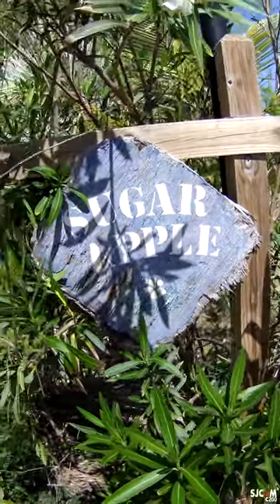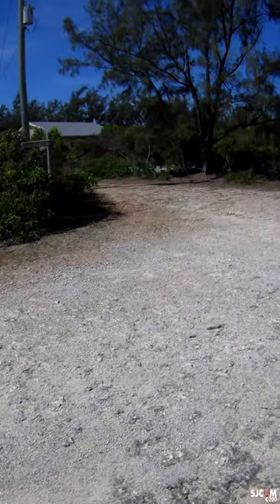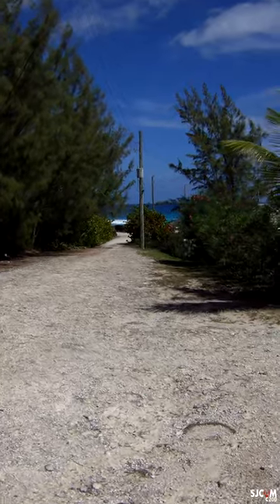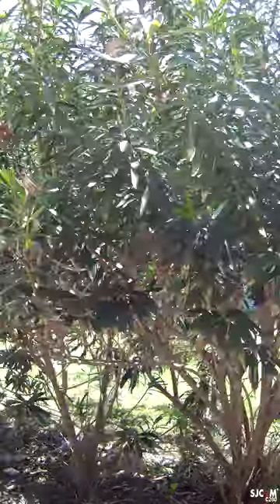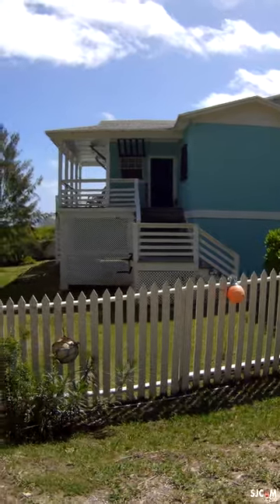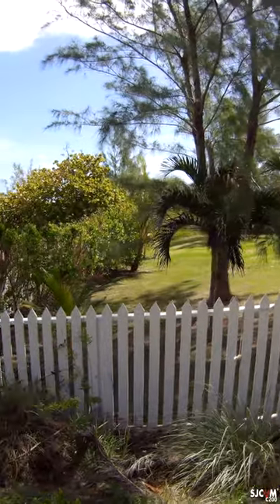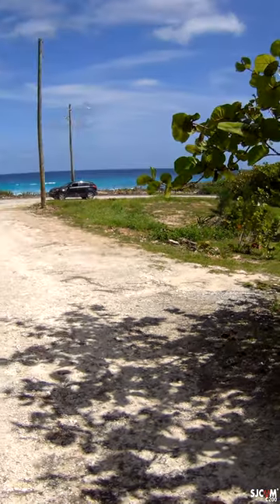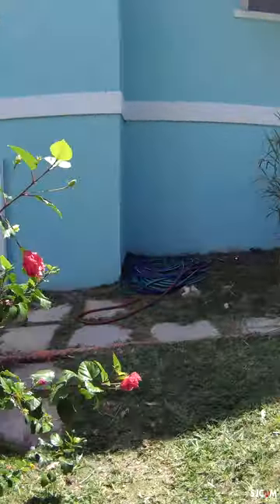Sugar Apple Cottage - Eleuthera (VRBO)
Sugar Apple Cottage Tour is video tour of the outside of the home we rented in the Rainbow Bay Subdivision in Eleuthera Bahamas.  We stayed in this home for 6 Fabulous Days during Spring Break 2024.  I will have a follow up in a few days with the interior tour. This video is raw, its me speaking. Please note: I am not a professional speaker or a realtor I am just an everyday person who loves to share videos. Enjoy the video.

ThatsMyGig03